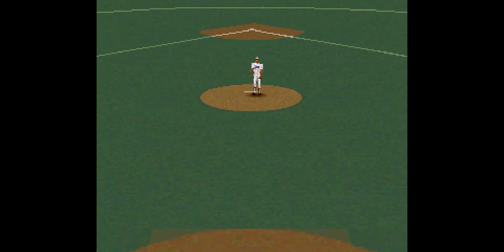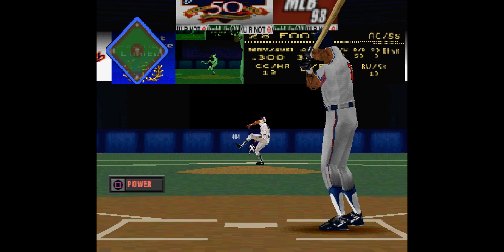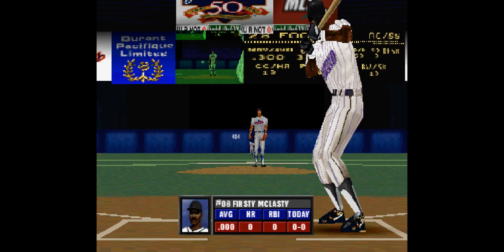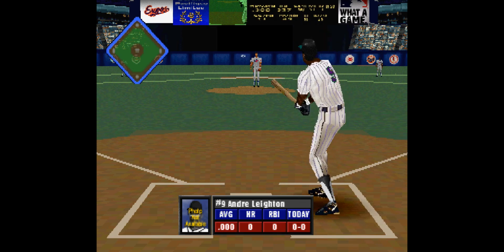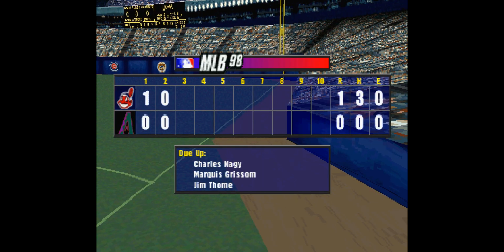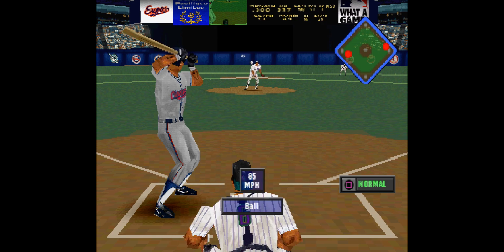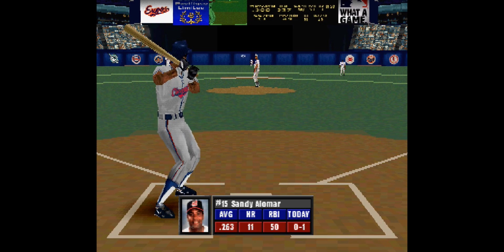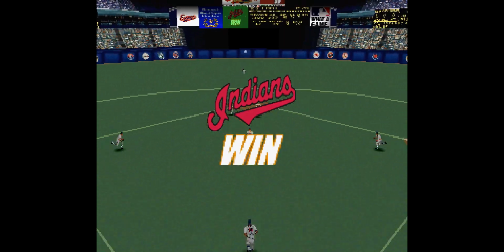[PSX-0375] MLB '98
Playing Every PSX Game #0375
Game: MLB '98
Recorded: 15/04/2023
Region: NTSC-U

It's simple: every PSX game played. All of them. Not necessarily all fully completed, but played for at least 30 minutes to an hour; at least enough to get the gist. All played in a somewhat chronological order and just the English games (for now). With as minimal digital hand-holding as possible; that means most are blind playthroughs, use no save states, and don't use cheats (outside of negotiable "funny" cheats or things that don't "help"). Godspeed and bless up!